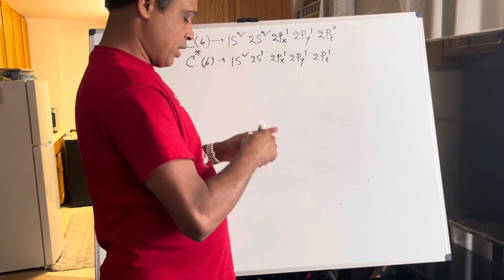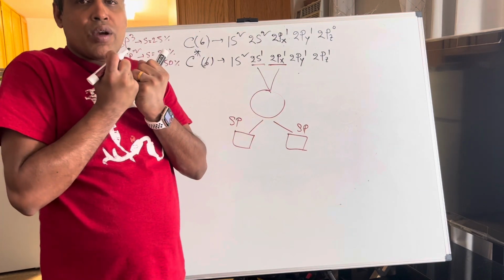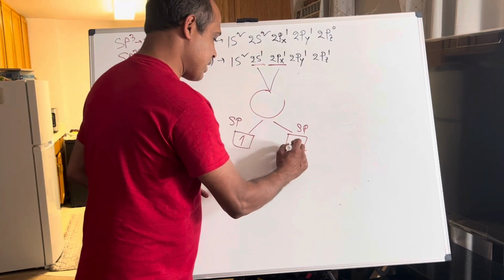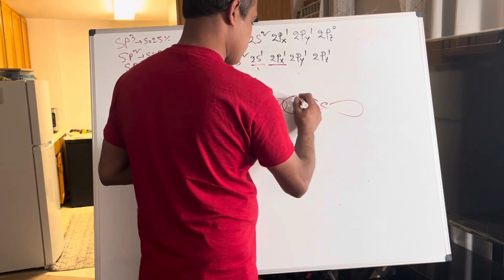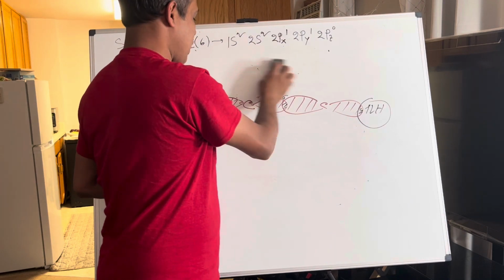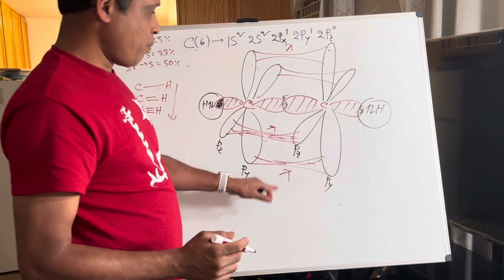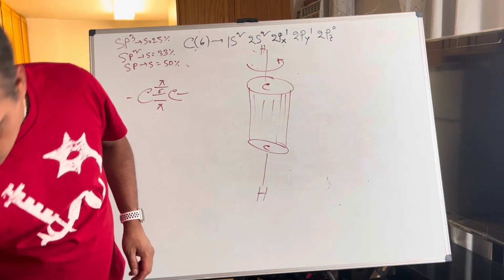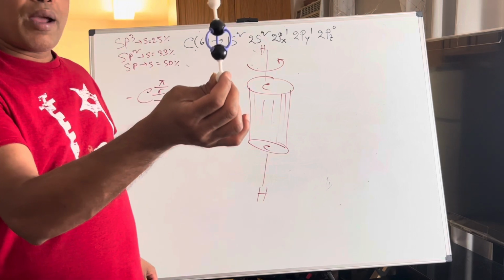Organic Chemistry tutorial 4- sp hybridization-ethyne molecule formation